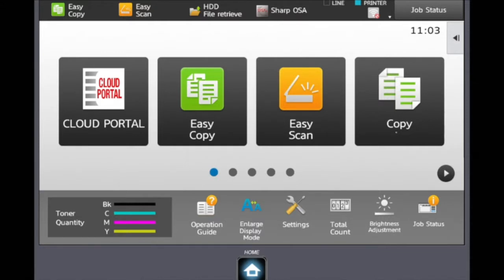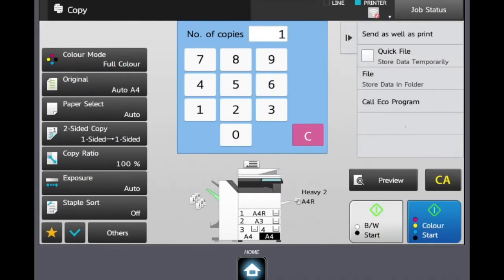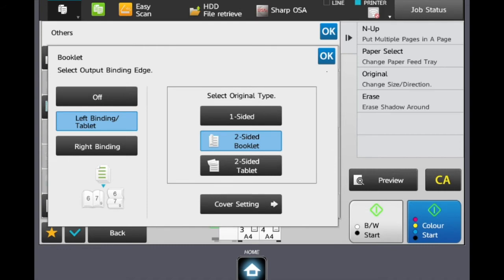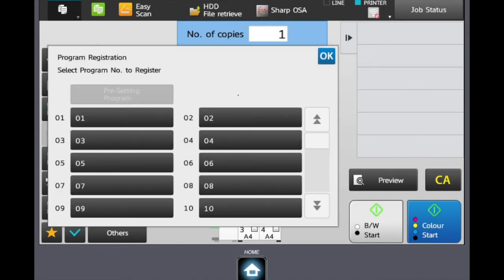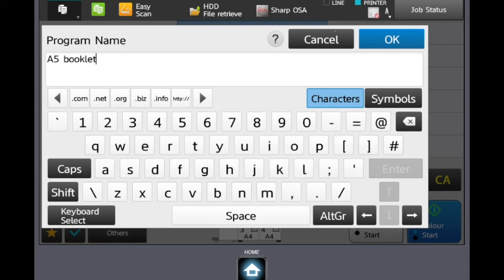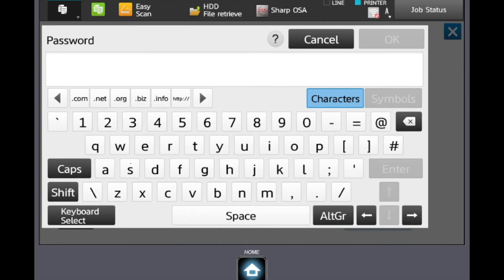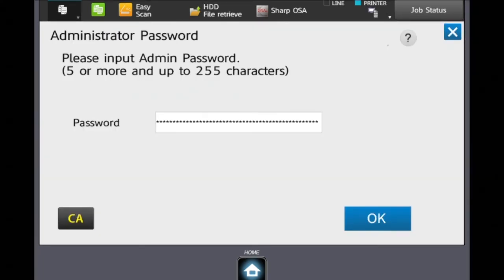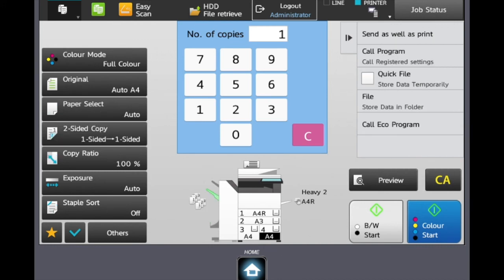Sharp, how to Customise the Home Screen Copy on a Sharp Multifunctional Printer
Customising the home screen copy.
On the Sharp mfp, the home screen can be customised to suit your needs. Buttons can be moved, added or removed, and shortcuts for regular jobs and tasks can be created. To set up a shortcut, you’ll need to programme your job on the machine. Once the job is set how you wish it to be, press programme registration, register current settings in the right hand side menu. Choose a number to register and enter a name for the new button, press OK. Then press register for home to display your new shortcut on the home screen, pressing register for favourite will put the on new programme into the favourites folder. You will then be prompted to put in the admin password, enter this password and press OK. Registration is completed will be displayed, press OK. You will now find your newly created shortcut on the home screen in the next available space.